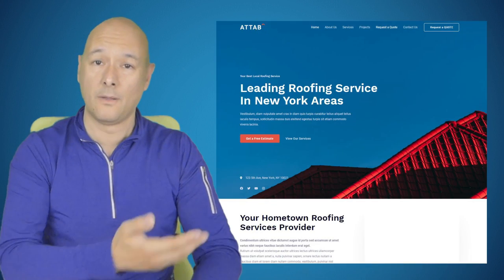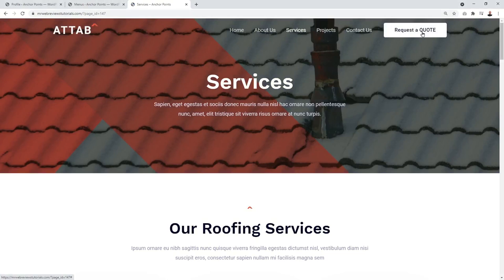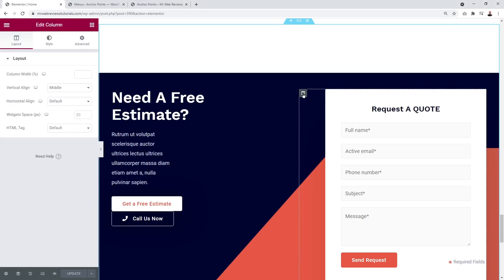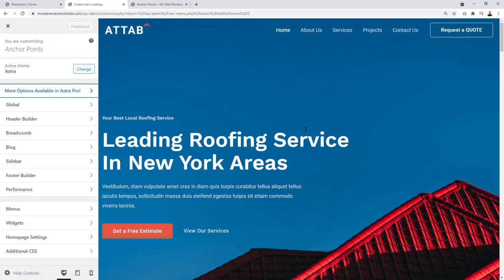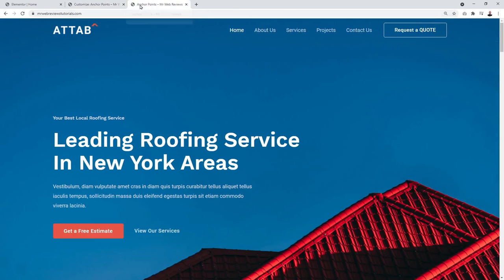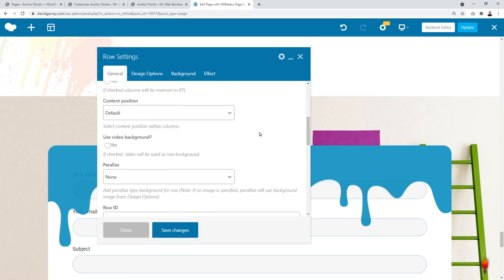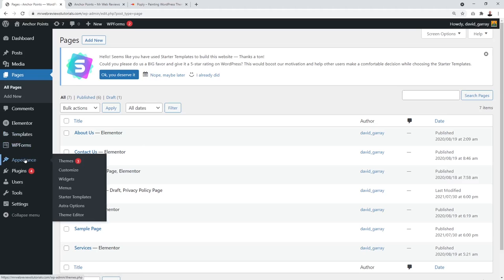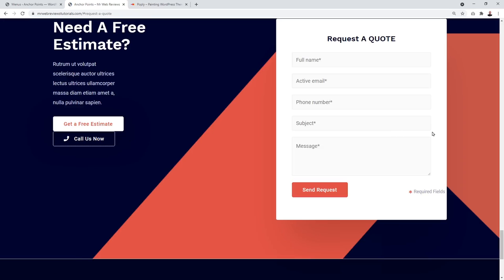How To Make Anchor Navigation Links With WordPress | Any Page Builder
Hello guys, today we are going to see how to make anchor navigation links with Wordpress. This works with any page builder such as Elementor, Divi, WPBakery, etc...

With this tip, you will be able to how to add class in anchor tag in wordpress menu, so that any Wordpress menu link to anchor on another page.

This will solve all these issues:
- how to create one page navigation with anchor menu in Wordpress
menu anchor elementor wordpress
- Wordpress menu link to anchor on same page
- create anchor menu Wordpress
- Wordpress current menu item anchor
- how to create anchor links in Wordpress